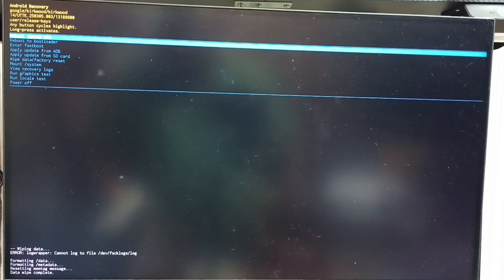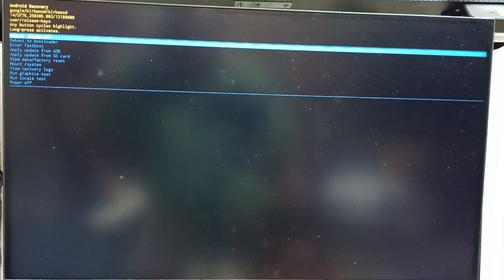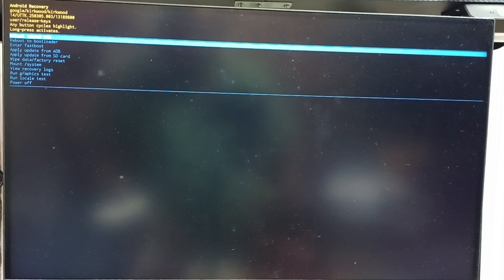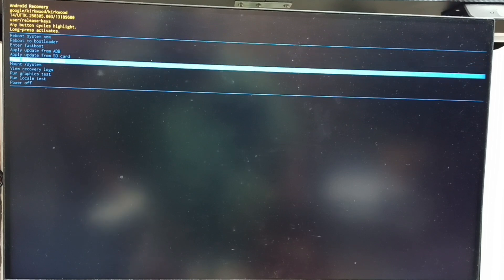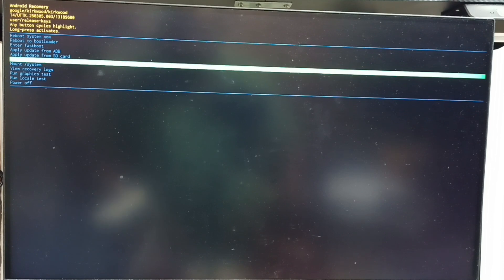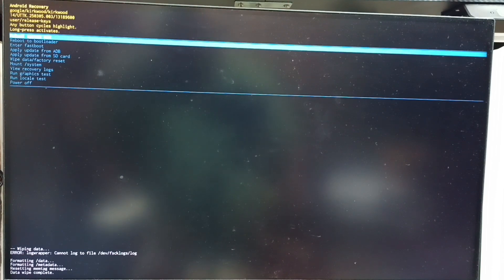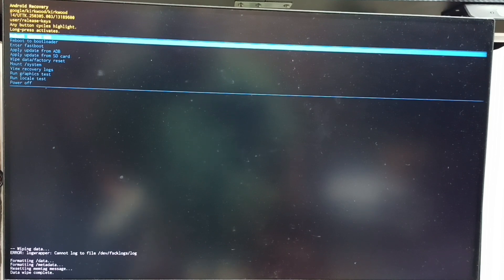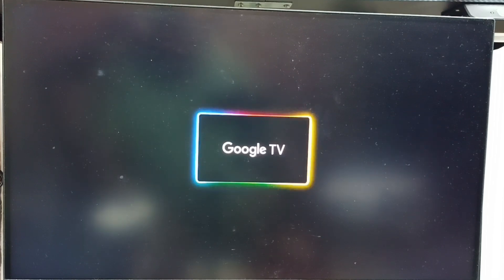How to Hard Reset OnePlus TV via Android Recovery Menu | Google TV Android TV OS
How to Hard Reset OnePlus Google TV / Android TV OS / Smart TV via Android Recovery Menu | Fix Boot Issue/Stuck Issues/Frozen Screen Issue/Boot Loop Issue
How to Hard Reset OnePlus TV via Android Recovery Menu on Google TV or Android TV OS (Fix Boot Fast). Follow this complete walkthrough to restore any OnePlus Smart TV back to factory settings when it hangs, freezes, or loops at startup. Using your Voice Search Remote, we show how to open the Android Recovery Menu on Android TV OS 14 or Android TV OS 15 so you can wipe data and clear cache in minutes. Works with OnePlus QLED TV, OLED TV, LED TV, Mini-LED, and MicroLED panels in every resolution—4K TV, UHD TV, Full HD TV, and HD TV. After the reset, reclaim HRD picture quality, reconnect Smart Home Control devices, and enjoy seamless streaming on Google TV or Google TV Streamer 4K. Ideal for fixing black screens, app crashes, software glitches, and firmware errors without service center visits.

how to hard reset oneplus tv, oneplus android tv recovery, google tv reset guide, android tv os 14, android tv os 15, fix oneplus smart tv stuck on logo, qled tv recovery mode, oled tv boot loop repair, led tv factory reset, mini-led tv android fix, microled tv frozen screen, 4k tv wipe data, uhd tv clear cache, full hd tv android restore, hd tv recovery, voice search remote tutorial, smart home control repair, google tv streamer 4k reset, hdr picture fix, android tv troubleshooting, oneplus tv boot error, smart tv repair tips